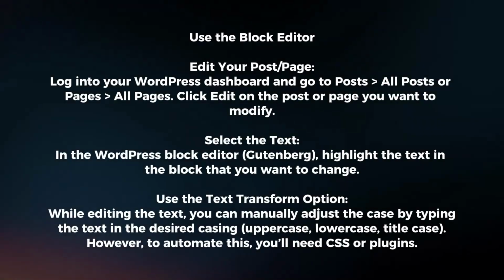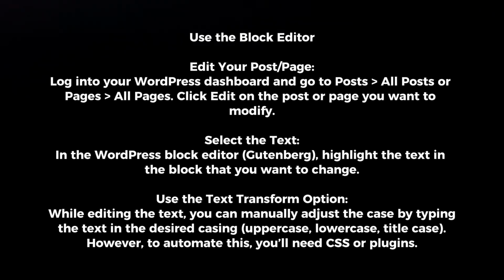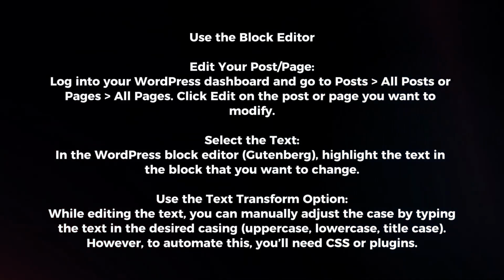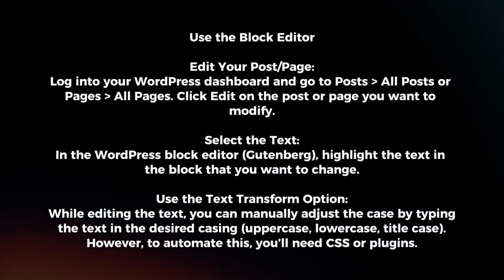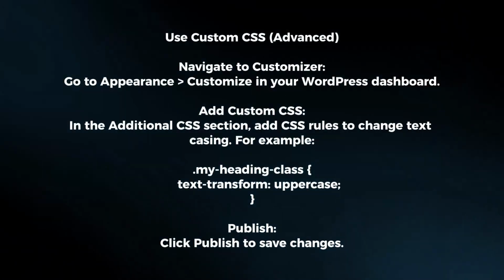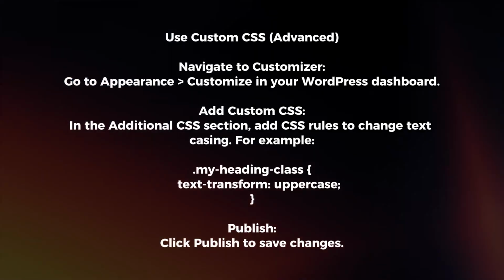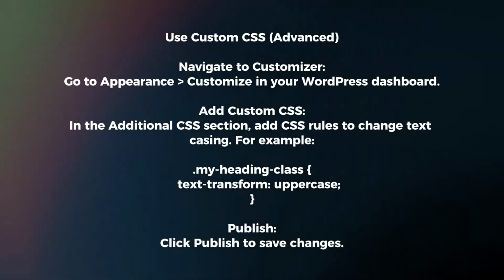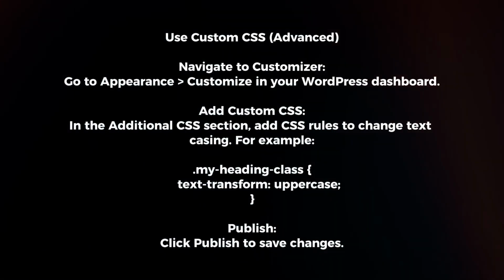How To Do Lettercasing In WordPress (2025)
In this video I will explain How You Can Do Lettercasing In WordPress In 2025.